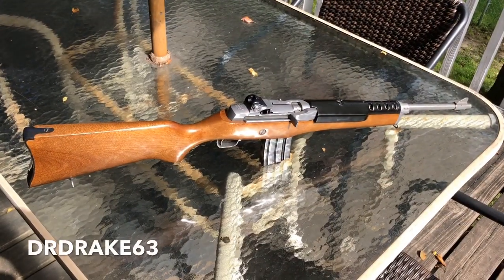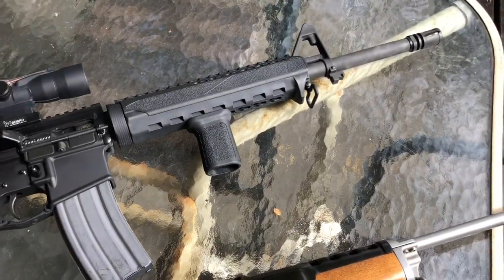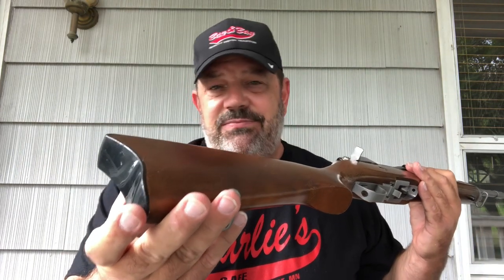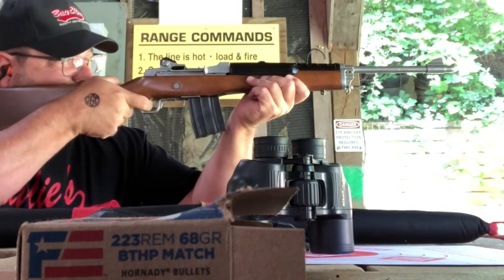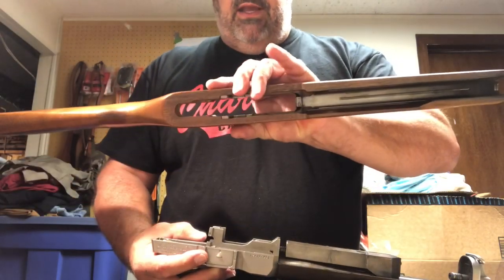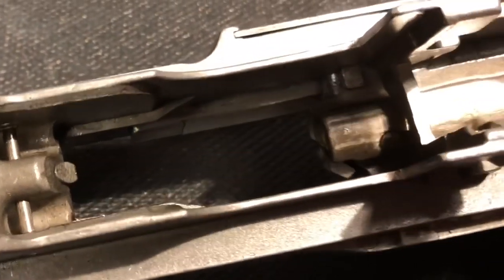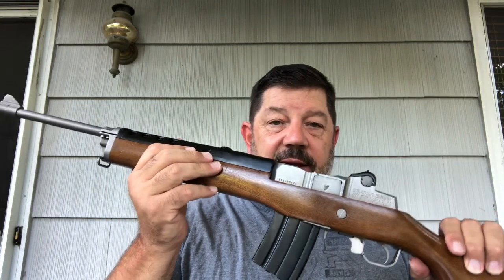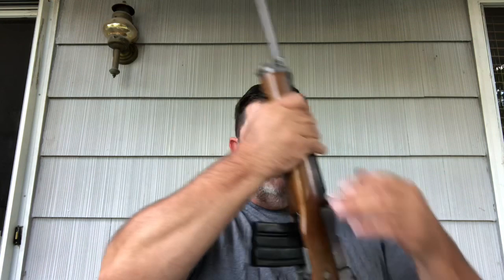Ruger Mini 14 - the long and the short of it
Overview, discussion, shooting and takedown.